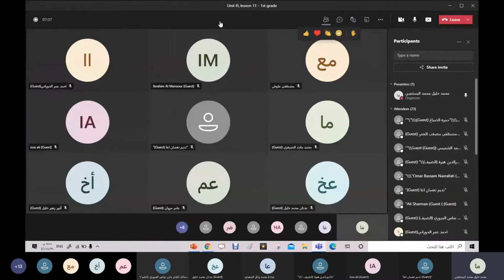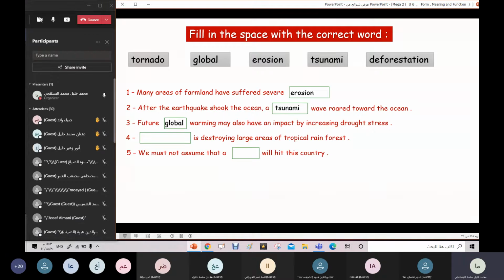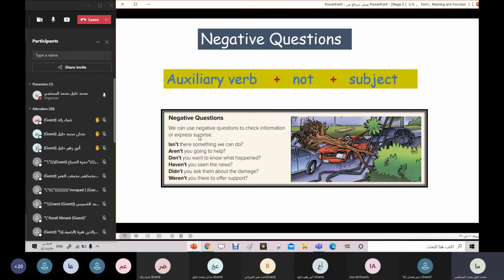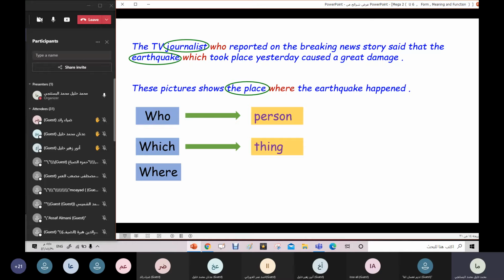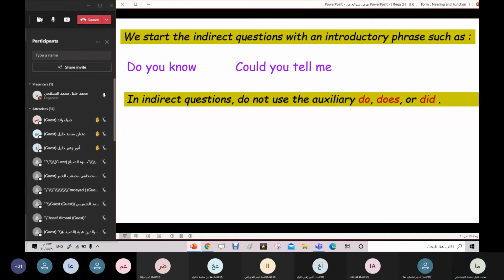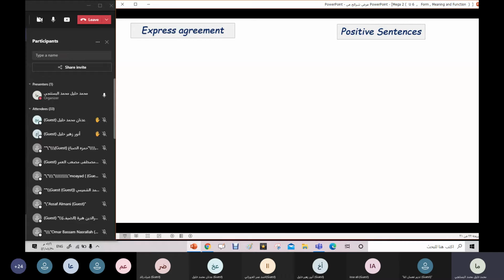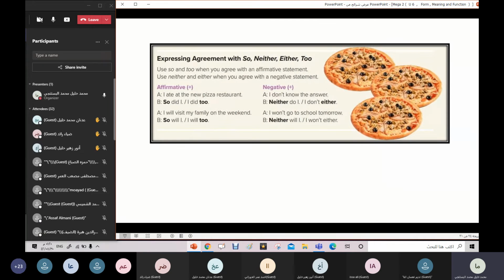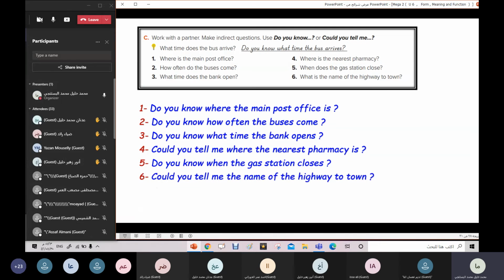Unit 6 lesson 1 1 1st grade